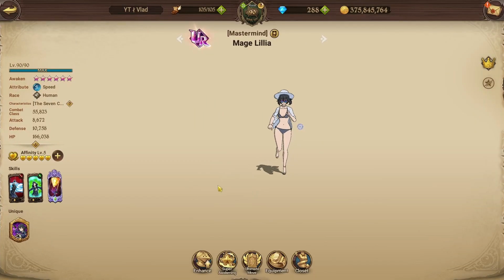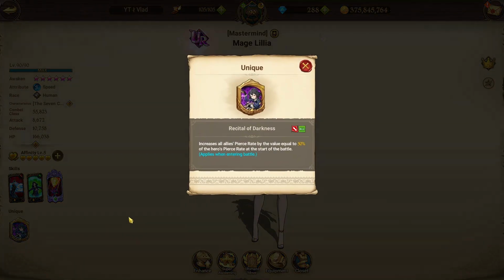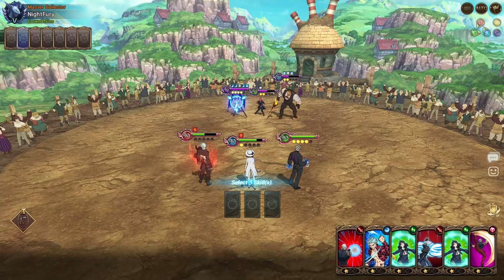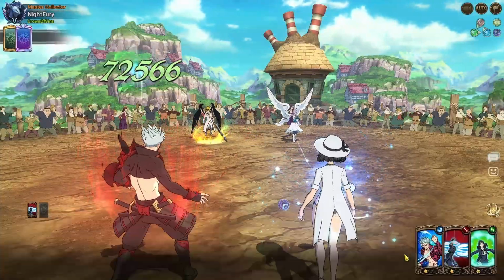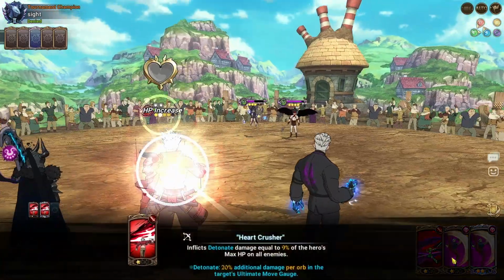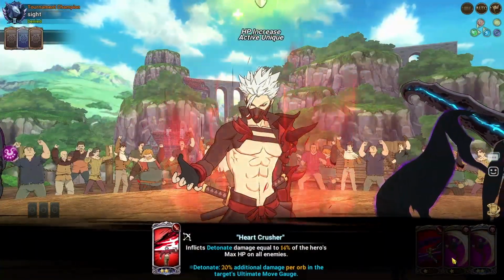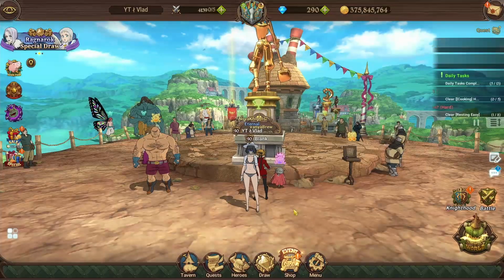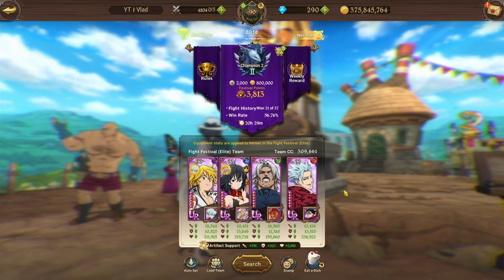RETURN OF THE SUPERIOR LILLIA OG LILLIA ON THE PIERCE TEAM GO BRRRRR!!! l 7DS: Grand Cross